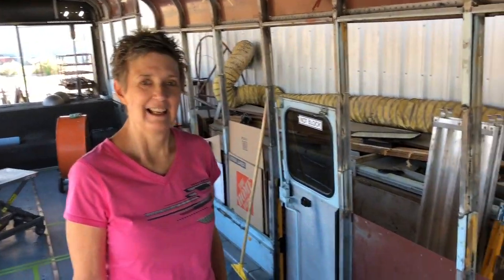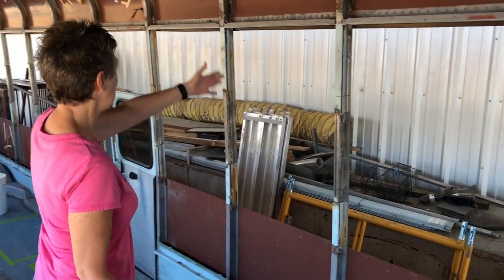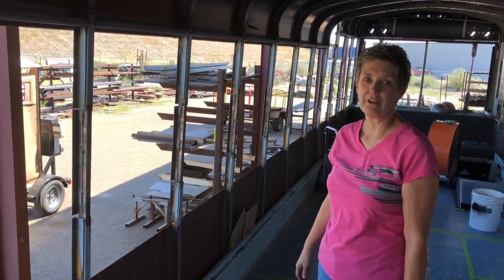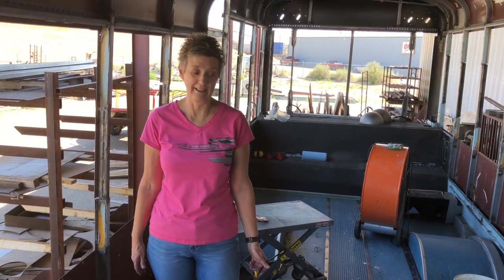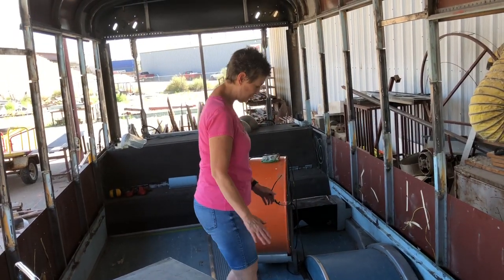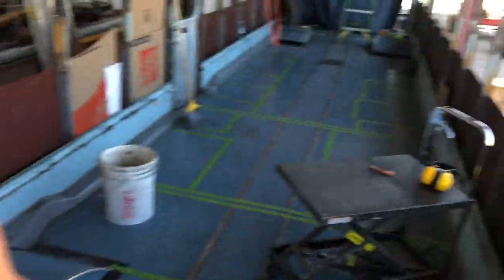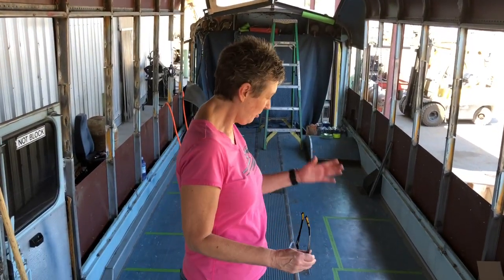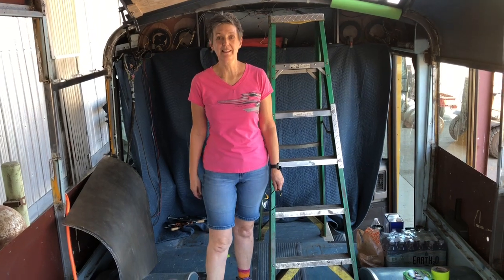Bus Floor Plan - Vlog 17 School Bus Conversion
Welcome to a school bus conversion with Randy & Shelley Knapp at Knapp Time where we are converting a 2004 Thomas school bus into our tiny home on wheels.
A lot of thought has gone into the layout of our floor plan. But it is time to commit to something because we need to know where the windows are going and get them ordered. We are wanting a somewhat open floor plan with not much upper cabinets in the kitchen. So it doesn’t begin to feel all closed in. Even though we are primarily planning on boon-docking most of the time we do want a shower/bathtub so we can enjoy a hot soaky bath on those special treats when we have full hookup. In the back of the bus to utilize the space we are putting in a Murphy bed. This will open up the back of the bus to be used for other things in the daytime.

Our experience at AAA Bus in Phoenix was amazing. Can’t say enough about these guys.